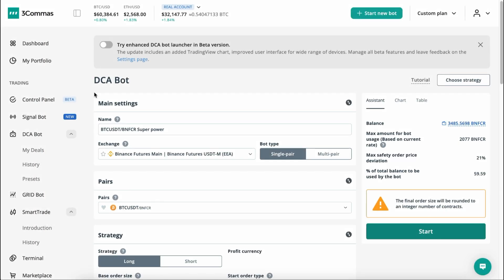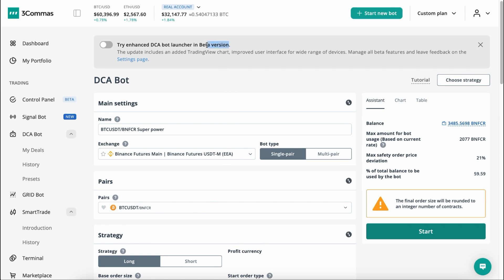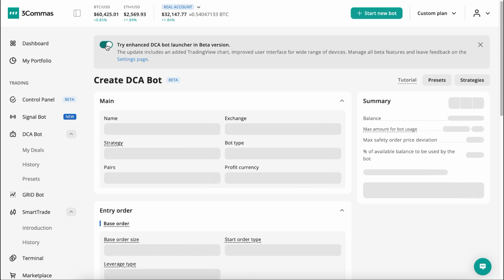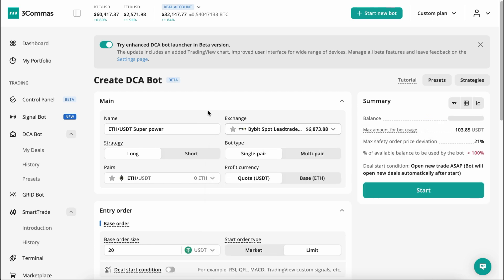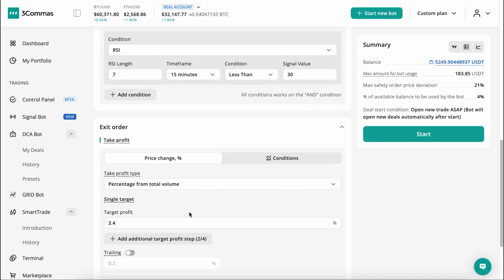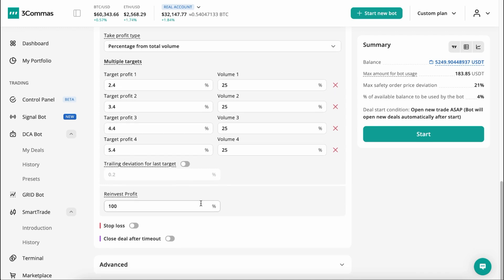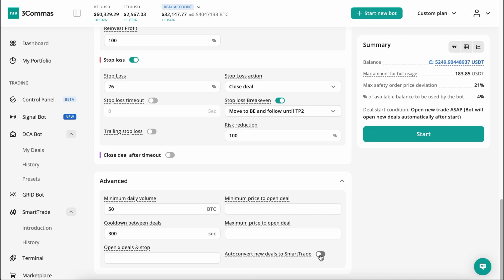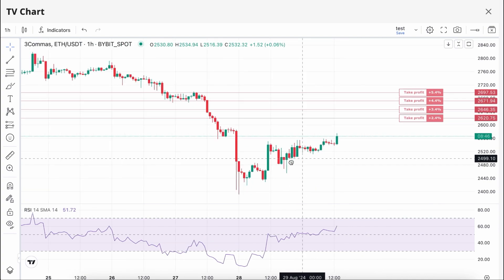🔥 Try the NEW 3Commas DCA Bot Launcher! 🚀 Beta Features & Updates Explained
Discover the enhanced 3Commas DCA Bot Launcher, now in beta! 🚀 With a modernized interface, instant trades, improved multi-pair trading, and seamless TradingView integration, this update makes trading easier and more efficient than ever. Watch to see all the new features in action and start using the beta today 💡